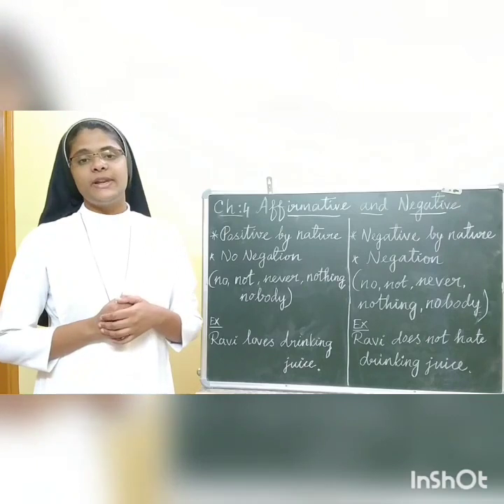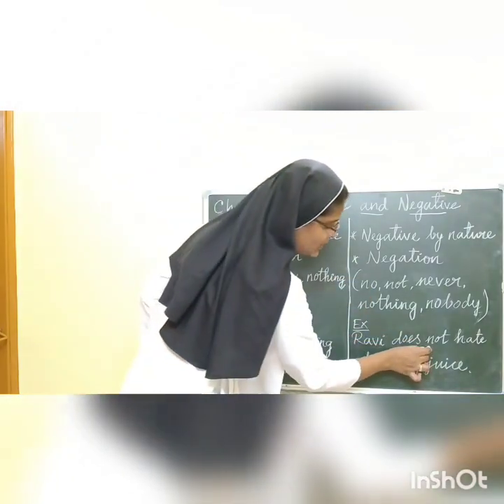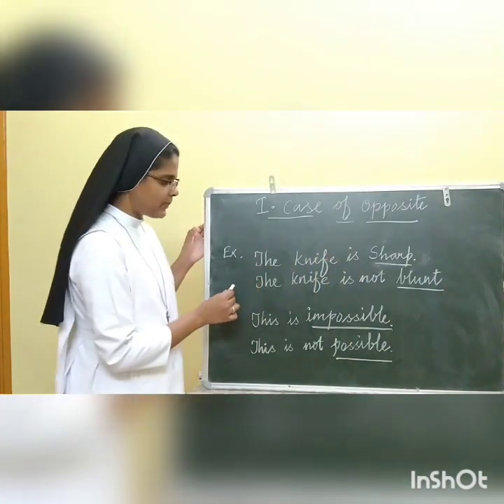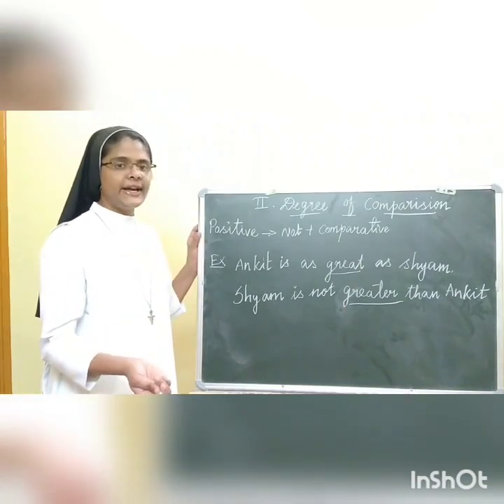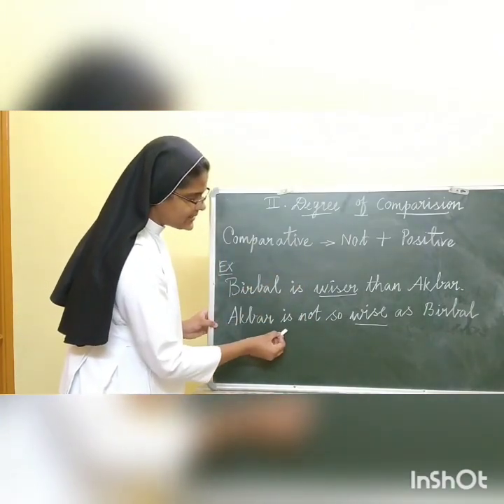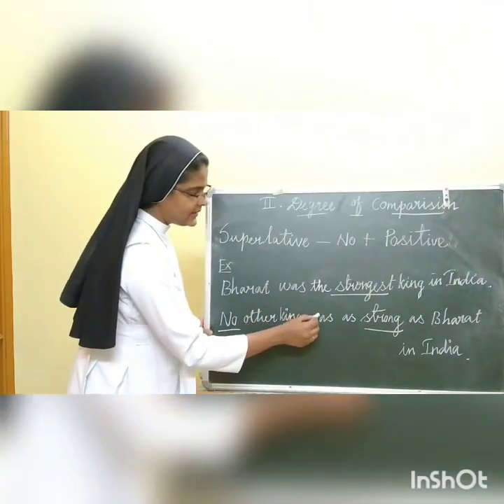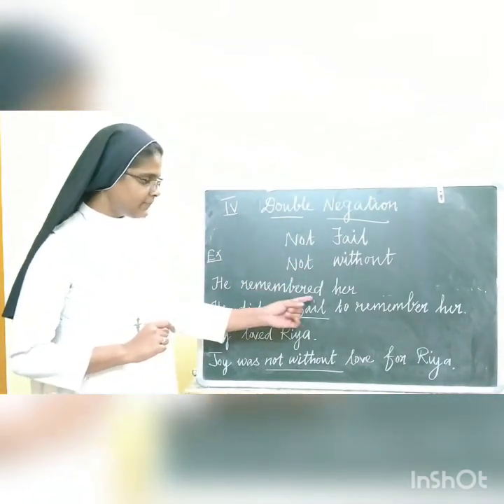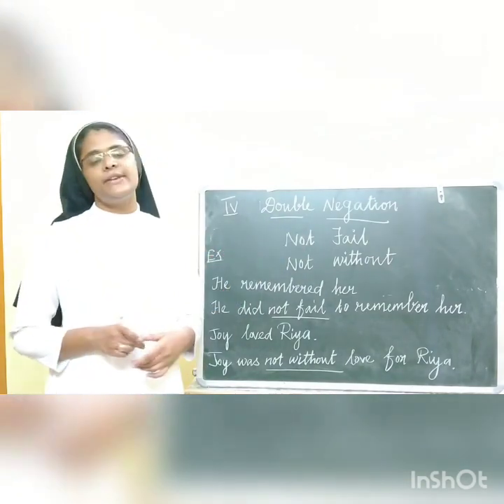AFFIRMATIVE AND NEGATIVE SENTENCES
Four cases of  changing affirmative into negative sentence